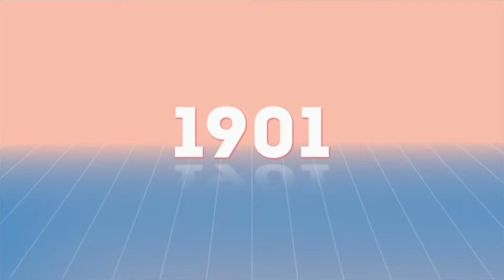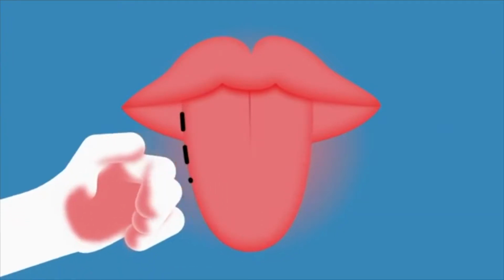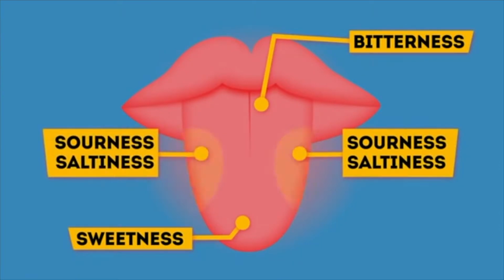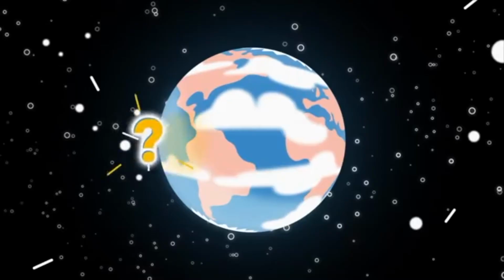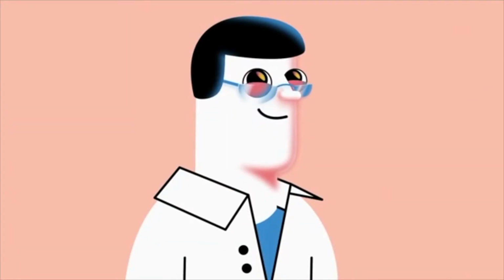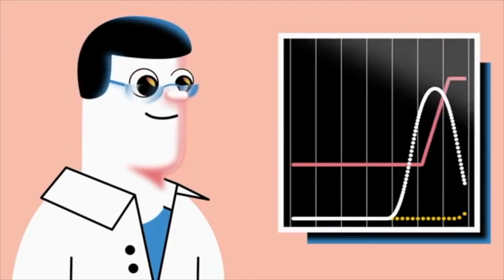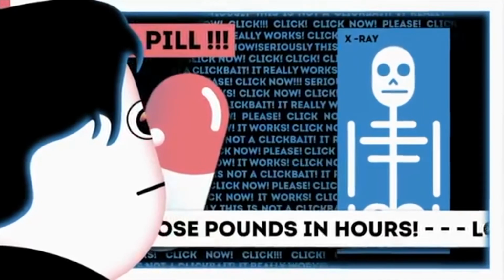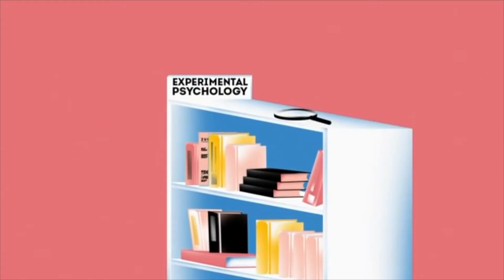ISNS Announcements: Oct 22, 2020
See what is happening at the International School of Nanshan Shenzhen (ISNS) by checking out our announcements.